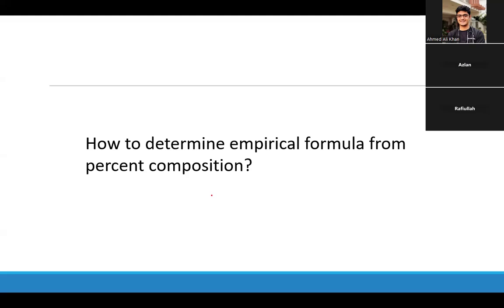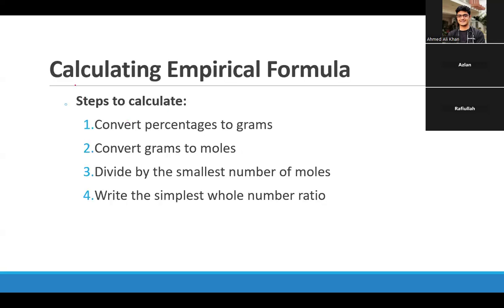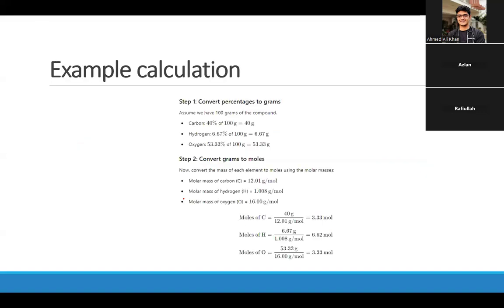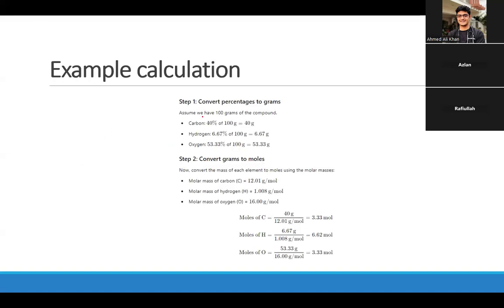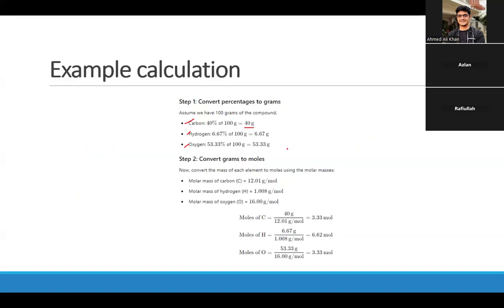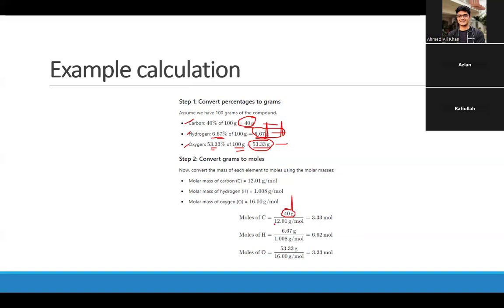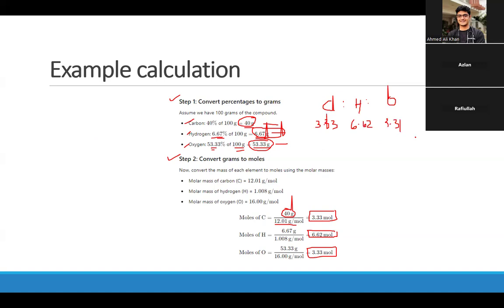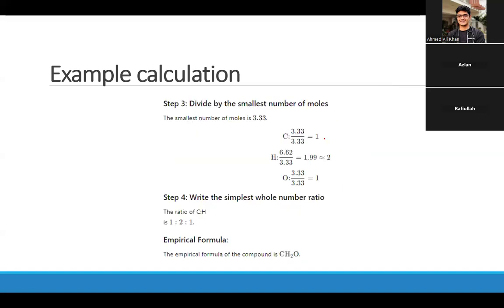Calculate empirical formula from percentage composition | IGCSE Chemistry (0620) | Simplified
Description: In this video, we break down the difference between empirical and molecular formulas. Learn how to calculate the simplest ratio of elements in a compound (empirical formula) and how that relates to the actual number of atoms in a molecule (molecular formula). This tutorial is ideal for O-Level and IGCSE Chemistry students, offering step-by-step guidance and clear examples to help you master this essential topic.

Topics Covered:

What are empirical and molecular formulas?
How to calculate empirical formulas
Using empirical formulas to find molecular formulas
Worked examples and exam-style questions
Practical uses of empirical and molecular formulas